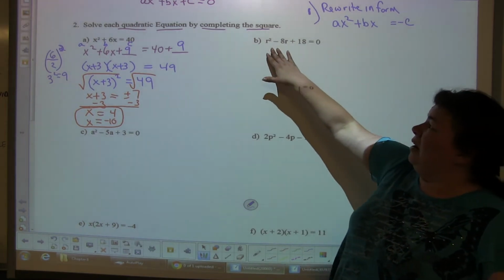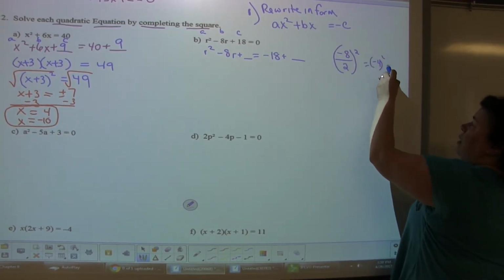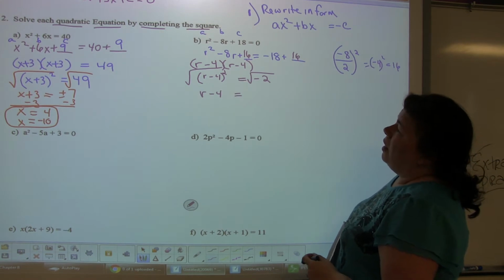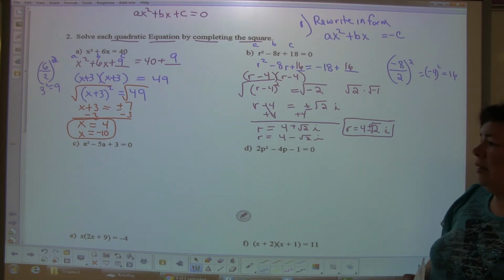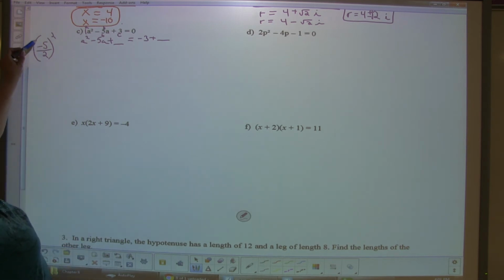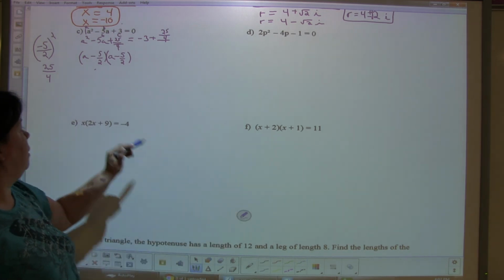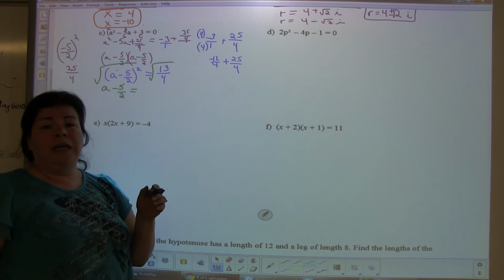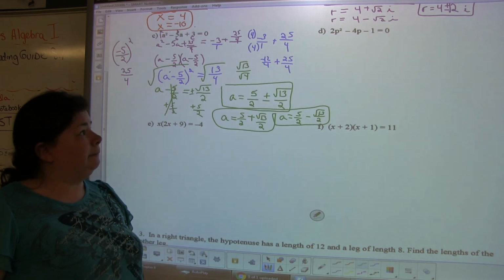8.1 day 1 video #3